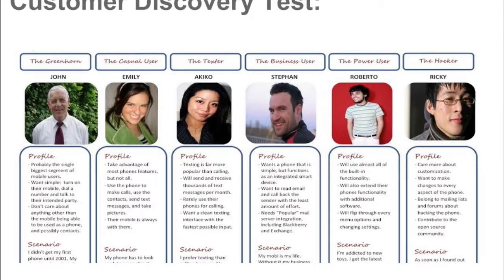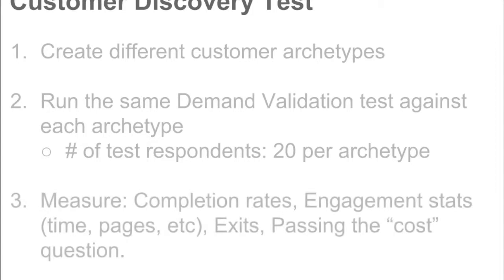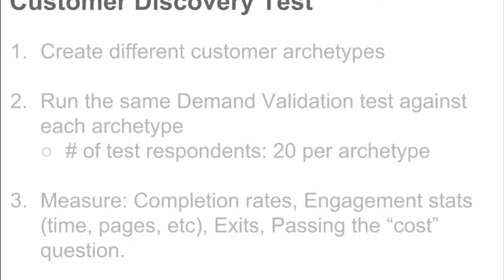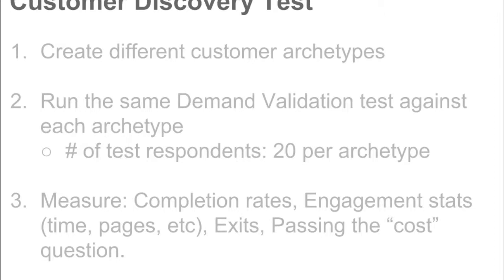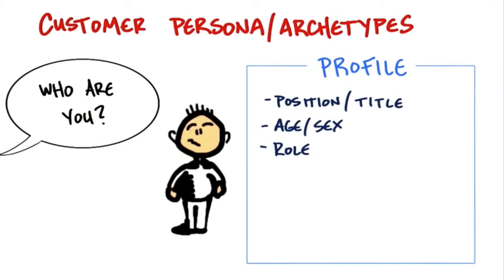Customer Discovery Tests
This video is about customer discovery tests and customer archetypes.